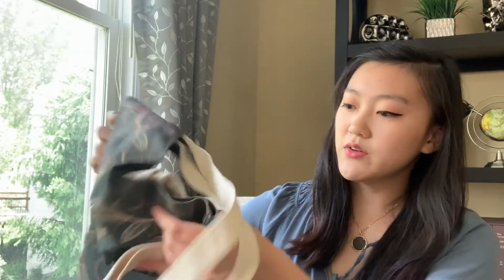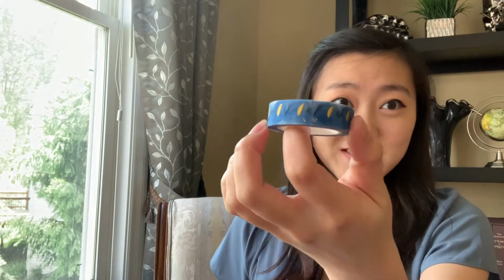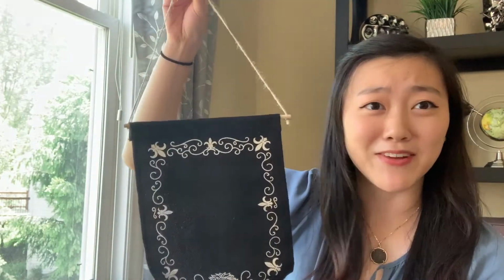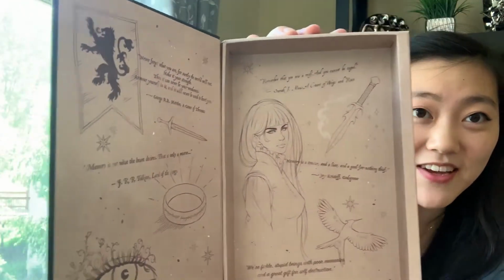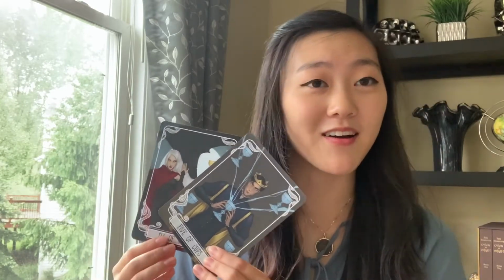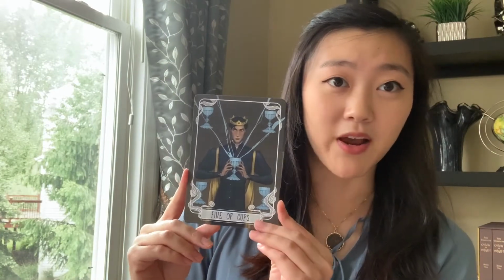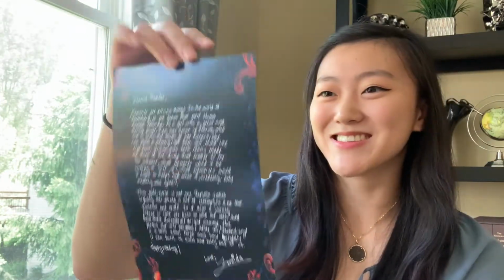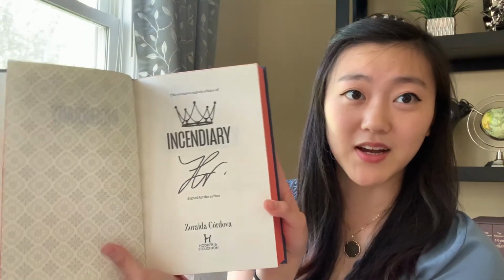April Fairyloot and Review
Let me know what you've been reading and let's chat down in the comments :)